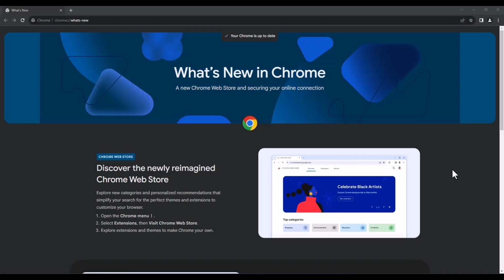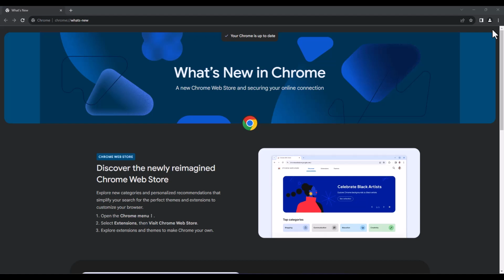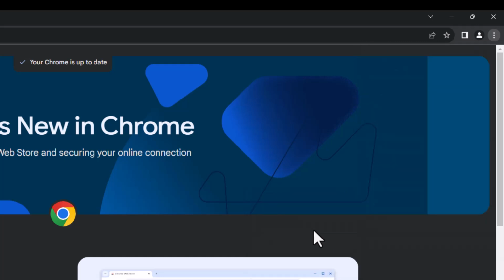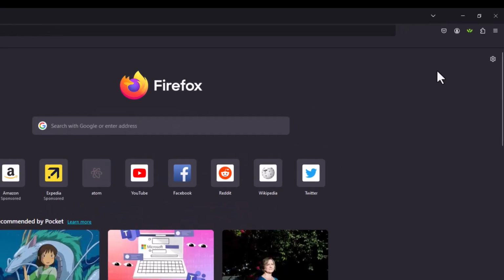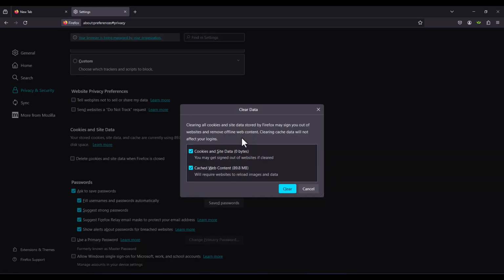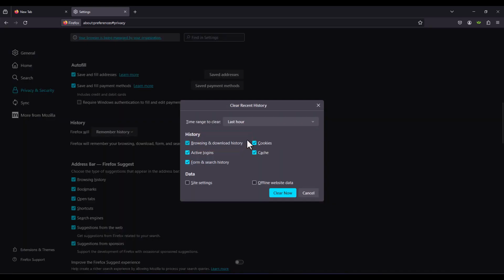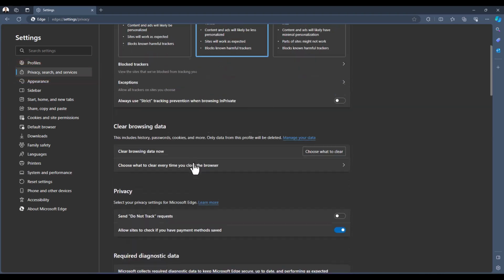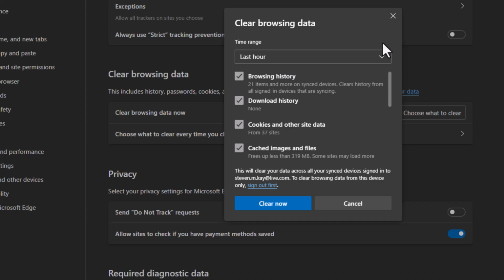Clear Cache, Cookies, and Search History | Chrome | Firefox | Edge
Hey team,

In this video we cover how to clear your cache, cookies, and search history for the three major browsers. Check the time stamps below for the browser you are using.

Chapters:
0:00 Introduction
0:19 Chrome
0:44 Firefox
1:19 Windows Edge